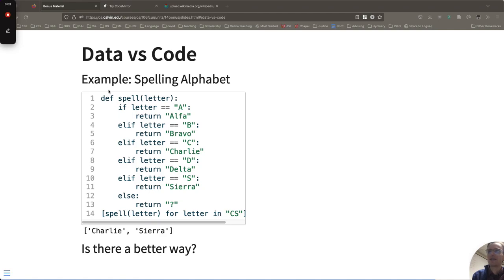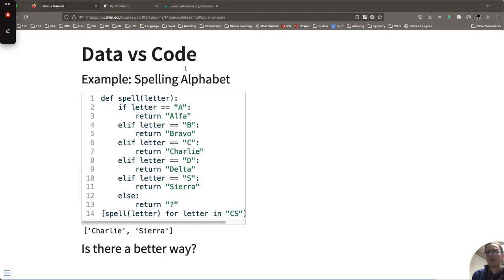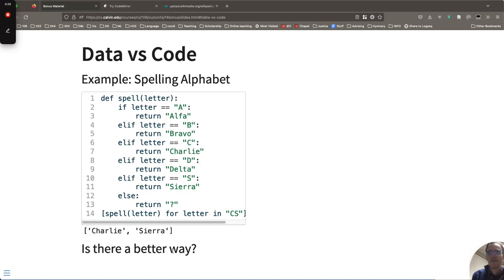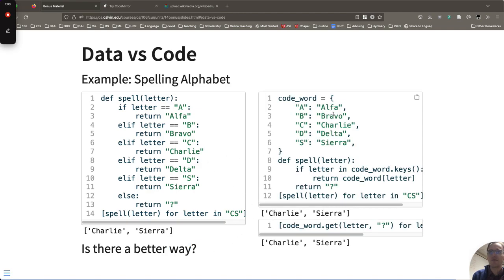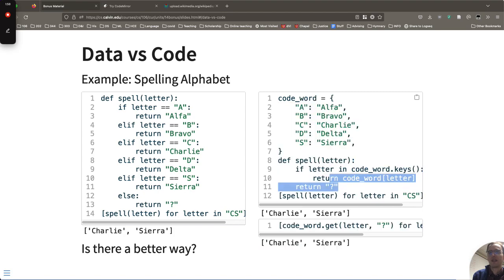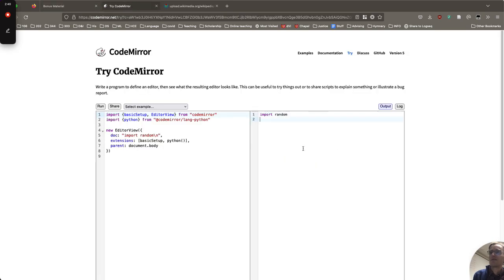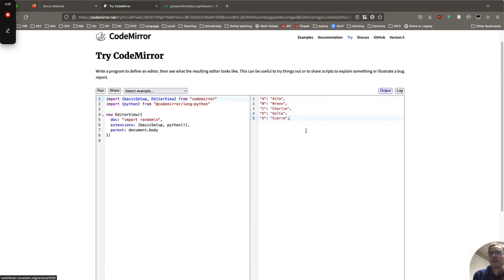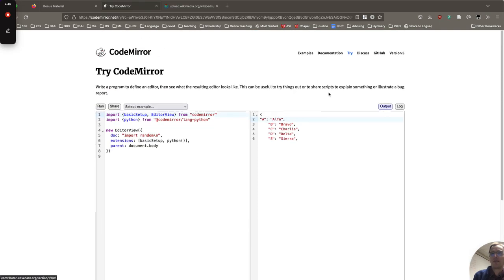Data vs Code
Stop typing so much. Use data structures (and multiple cursors). Example in Python and CodeMirror.

Sorry for the rough take.